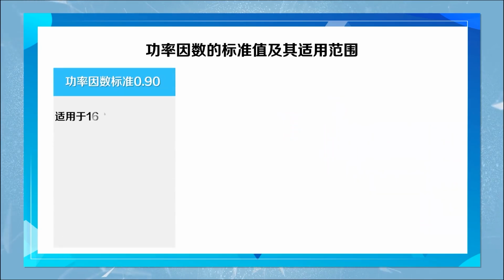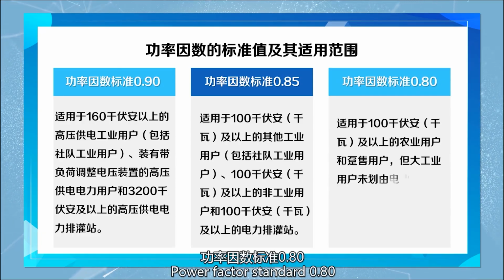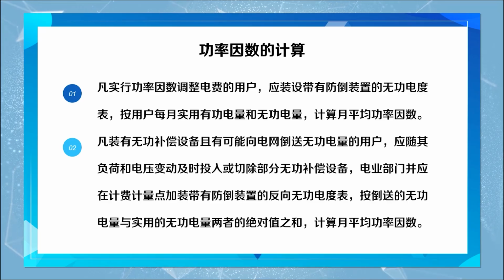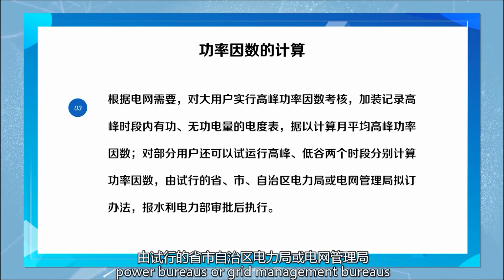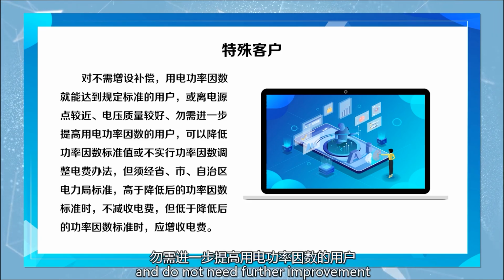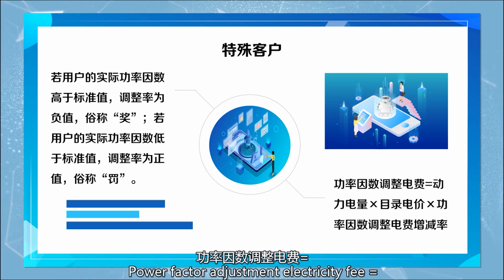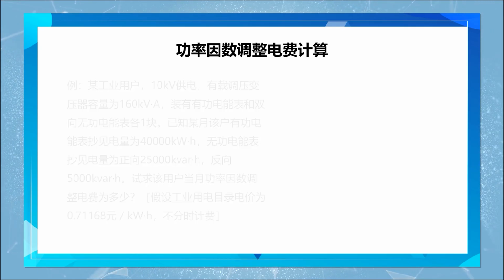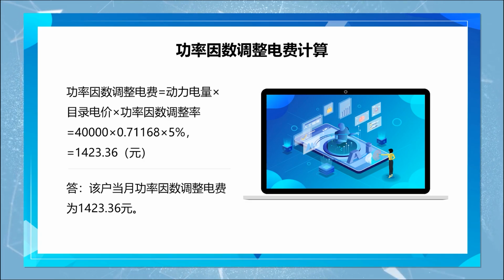6 5 Power Factor Adjustment Electricity Fee Calculation